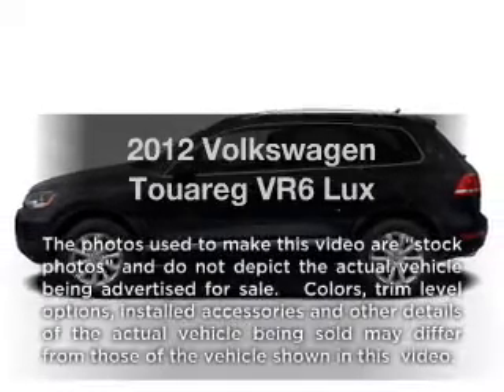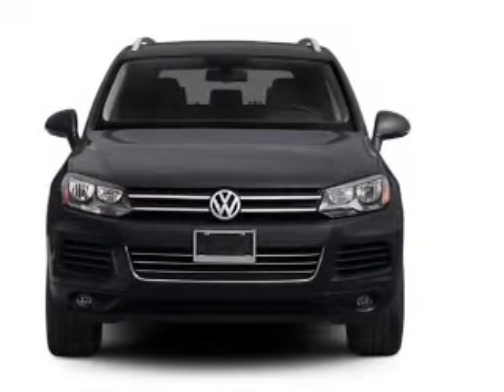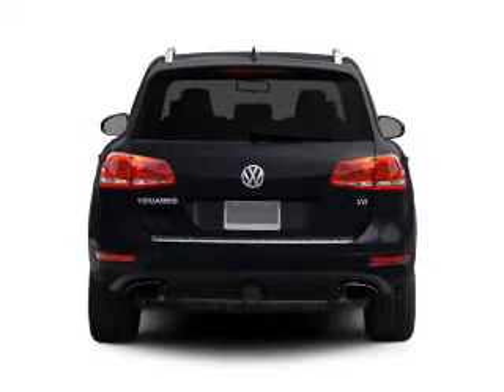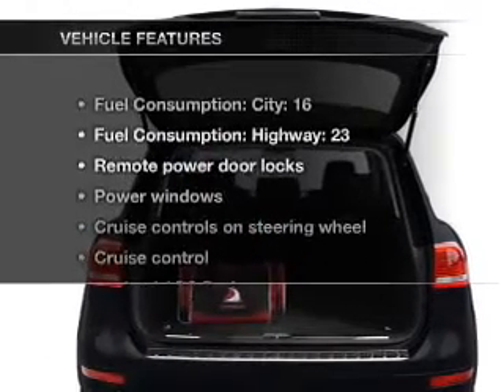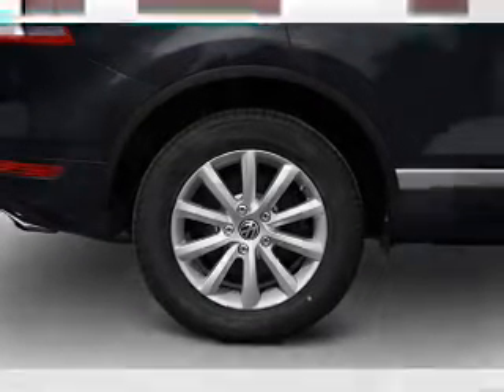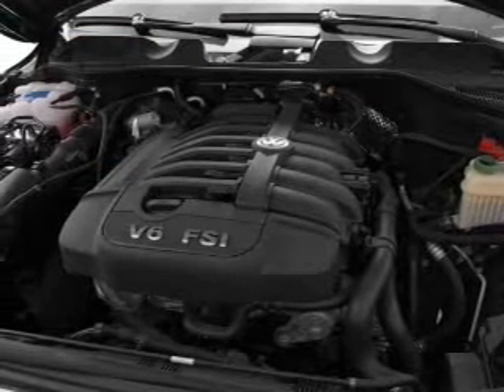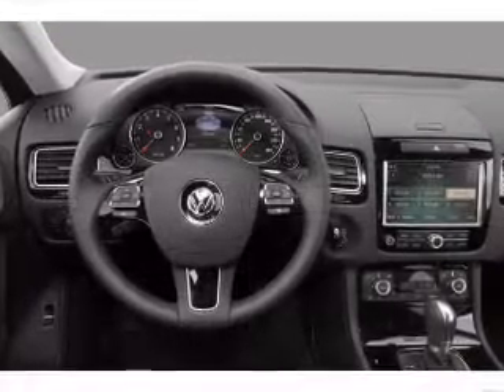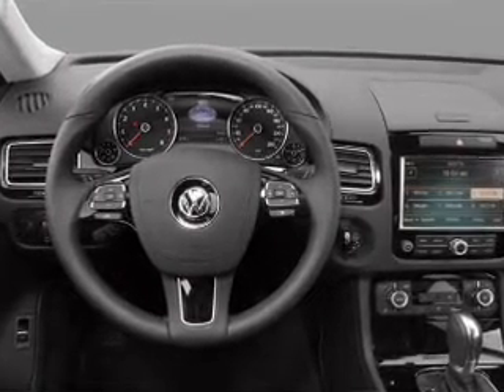2012 Volkswagen Touareg - Bayside NY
Year: 2012
Make: Volkswagen
Model: Touareg
Trim: VR6 Lux
Engine: 3.6 liter 6 cylinder 24 valve
Transmission: 8-Speed Automatic
Color: Black
Mileage:
Address:
208-12 Northern Blvd